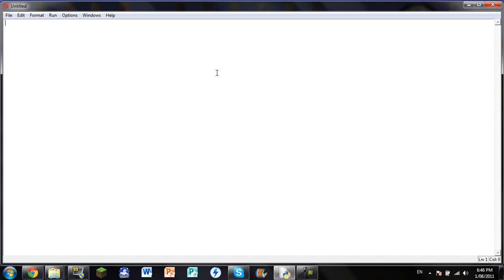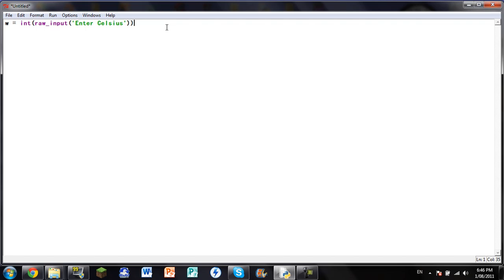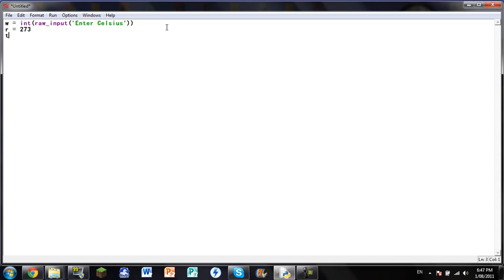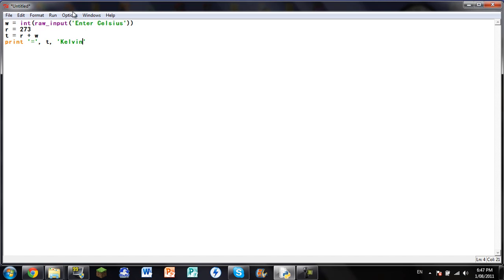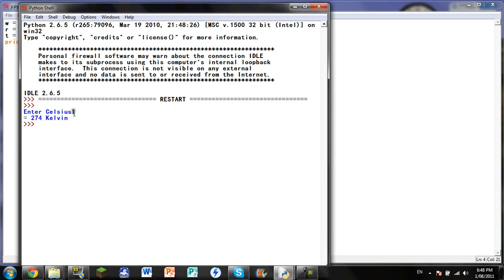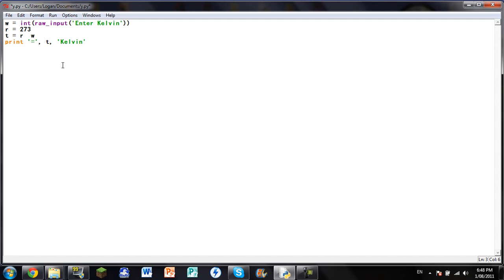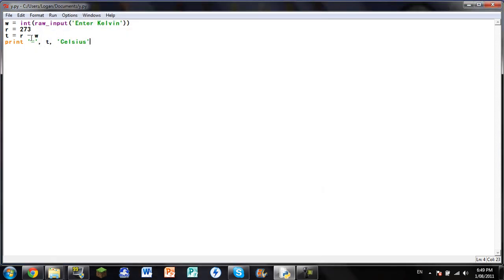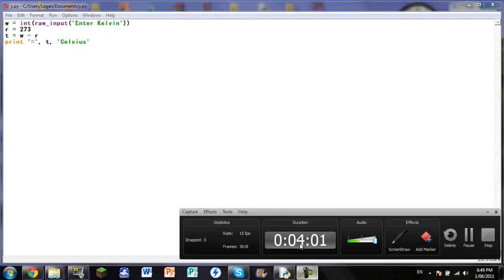How to make Celsius to Kelvin Converter - Using Python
This video I show you guys how to make a converter from Celsius to Kelvin using the program Python.